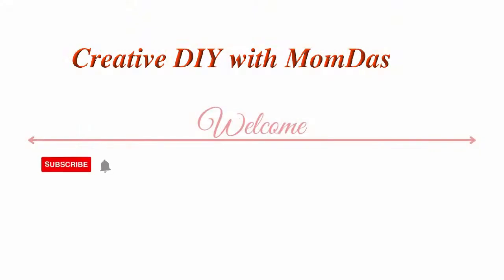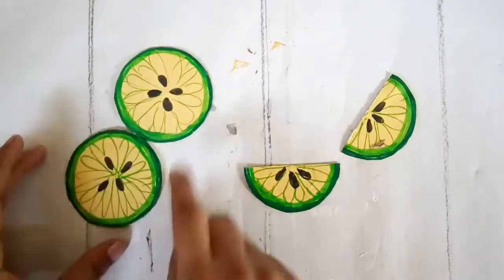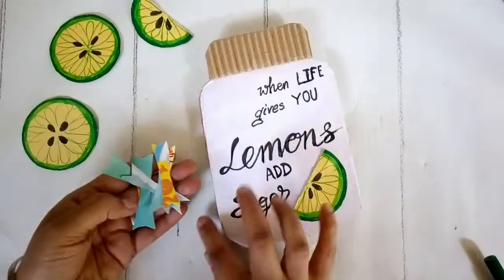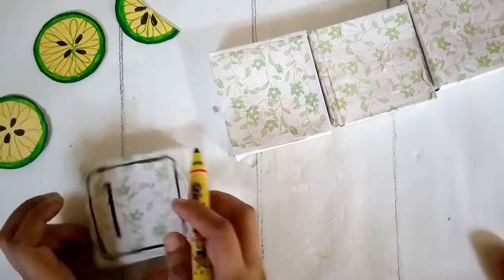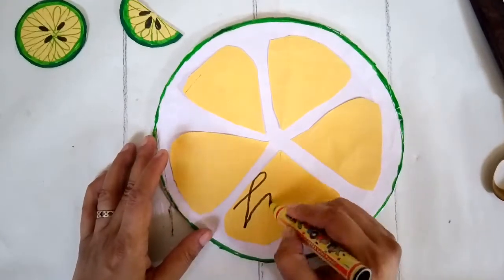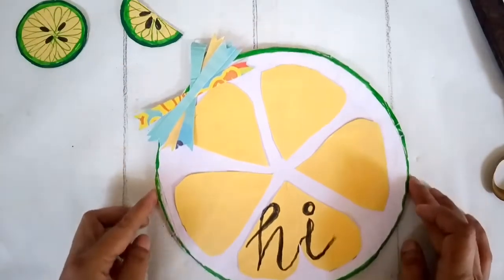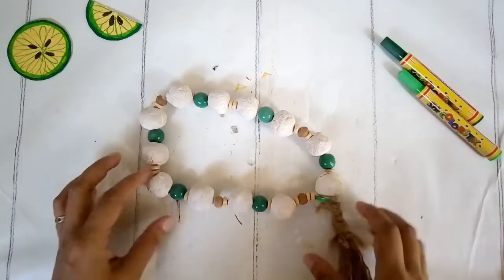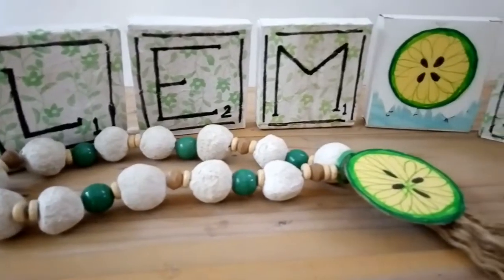6 Easy Lemon Decor DIY / Summer Decor DIY / Easy Summer Paper Crafts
Here are 6 easy peasy lemon squeezy Lemon Decor DIY ideas for Summer Decor DIY. You can use these lemon decor in spring or summer tiered tray or shelf or tray decor. These are easy to make and maily easy paper craft for summer.

My Today's video is part of the Easy peasy lemon squeezy diy challenge being hosted by Brenda @monnersmarket and here are more lemon decor ideas